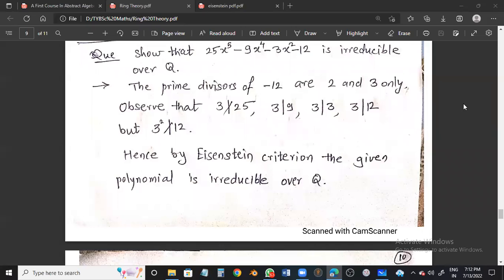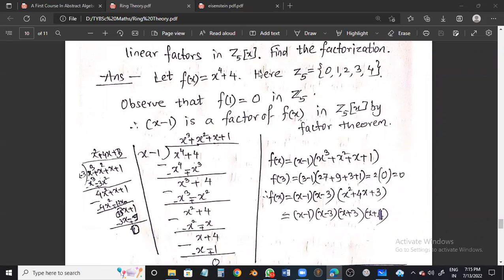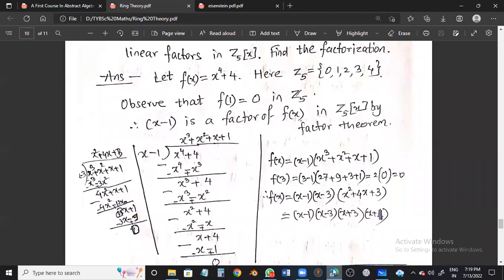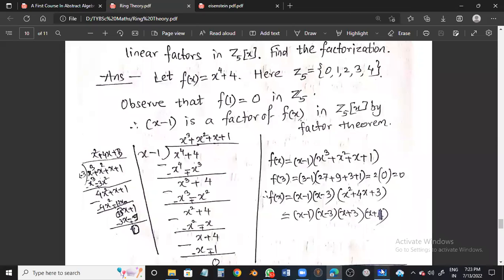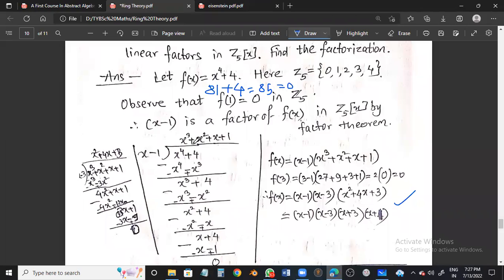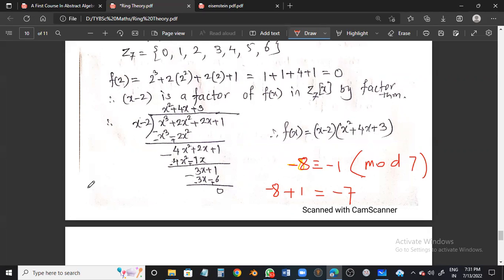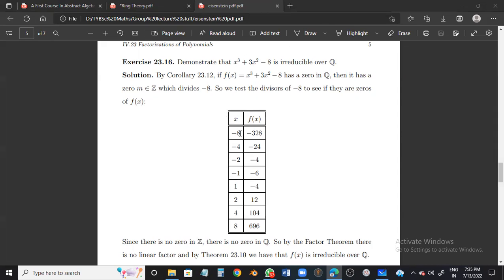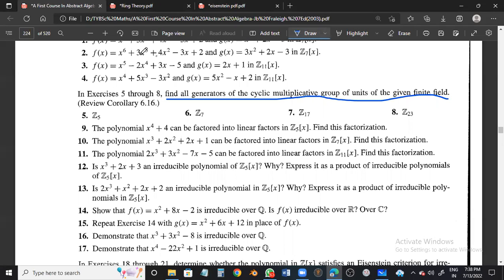Factorization of polynomials 2_1